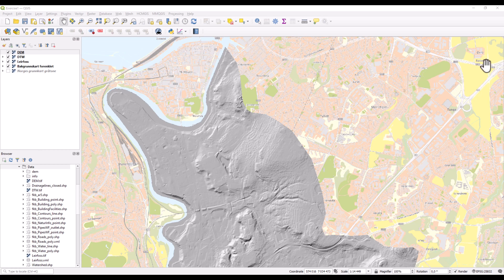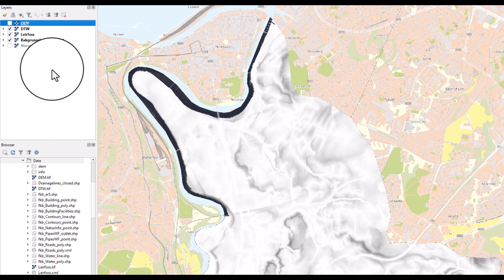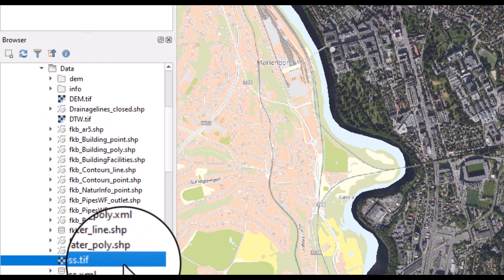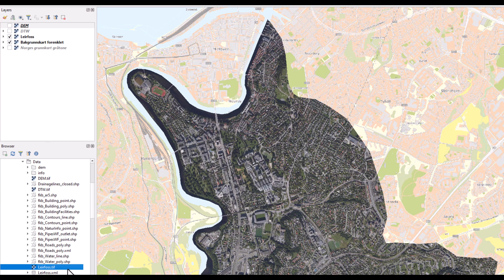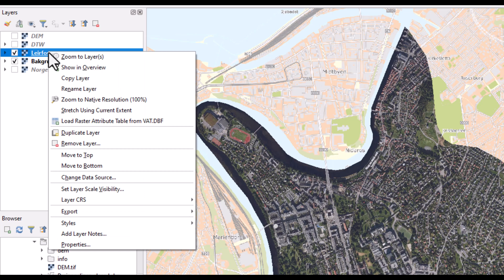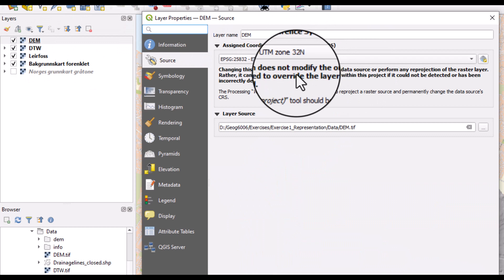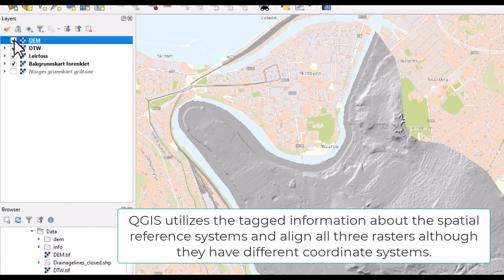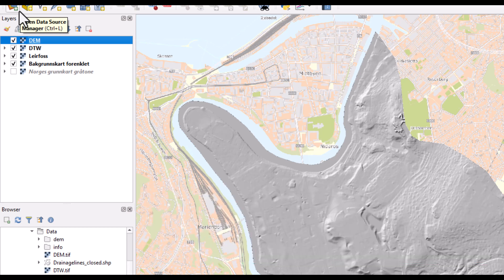GeoTIFF and QGIS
This is a short video on the GeoTIFF file format popular for raster images. The video demonstrate how a tag (item of information) about a layers spatial reference is utilized by QGIS to align layers although they have different spatial references.